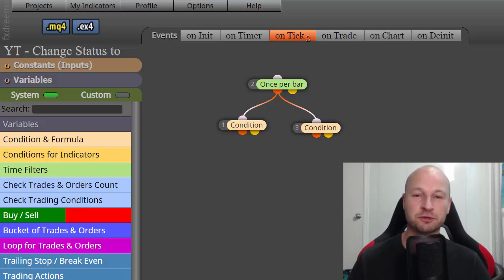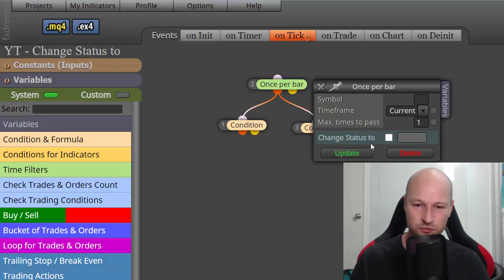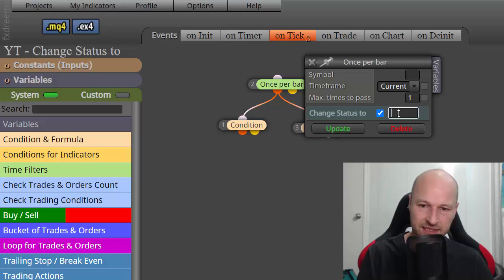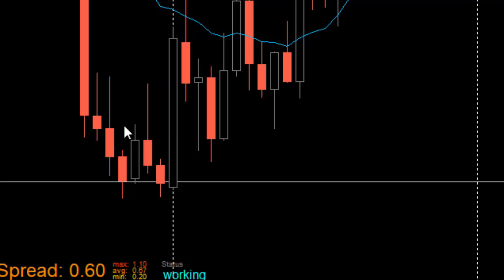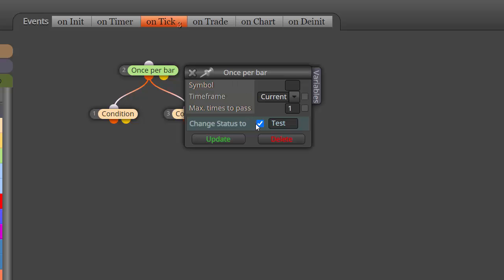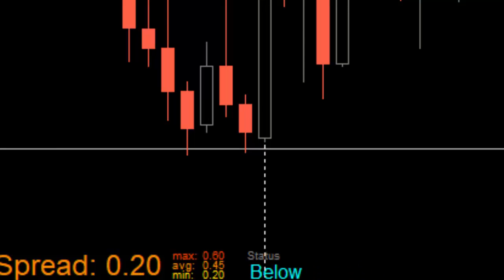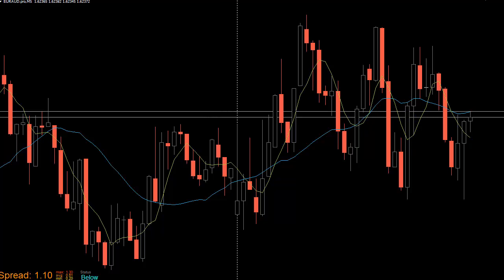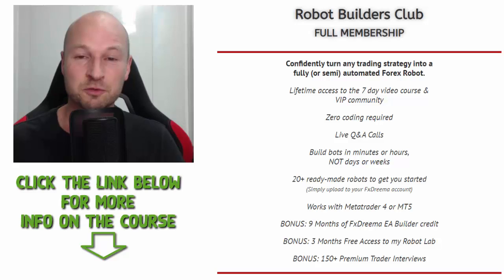FxDreema "Change Status To" How It Works... And Why I Don't Use It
- Click Here For My FxDreema Course

I teach my Robot Builders Club members how I use FxDreema which allows you to automate anything. I took me years to come up with these strategies to get the most out of this tool. But in respect to my members I can't really share all the cool stuff I teach them and the support I give to help them build the trading robot of their dreams. so instead, on this channel I'll teach you all the things in FxDreema I don't use.

And if you want to try out one of my robots then, I recommend doing my free training here: